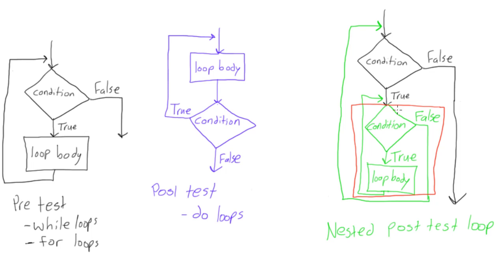Flow chart visualization of C++ loops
C++ Programming Tutorial: Flow chart visualization of C++ loops